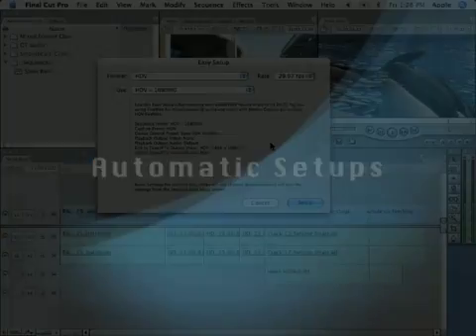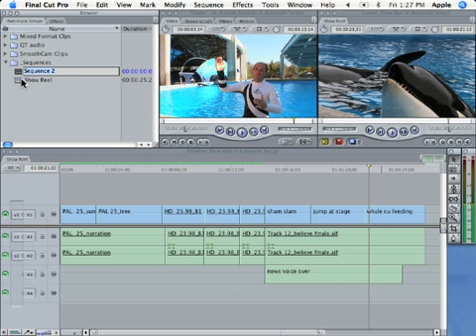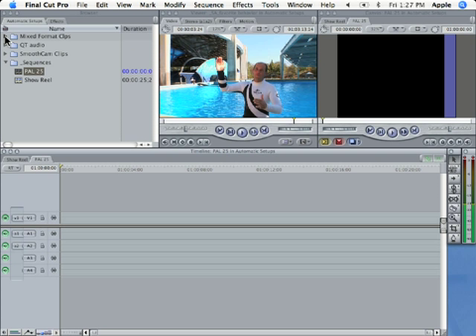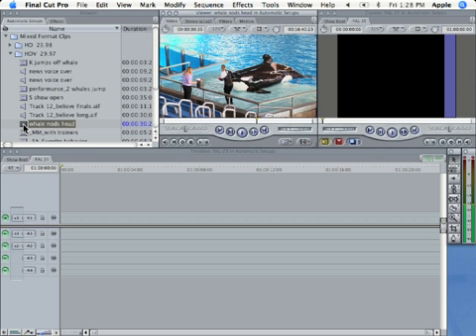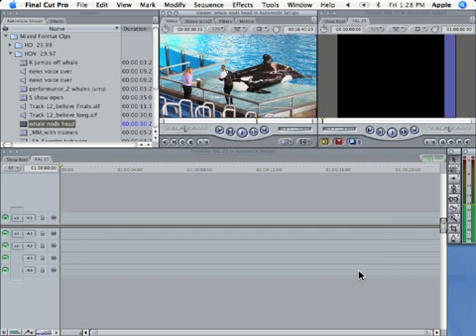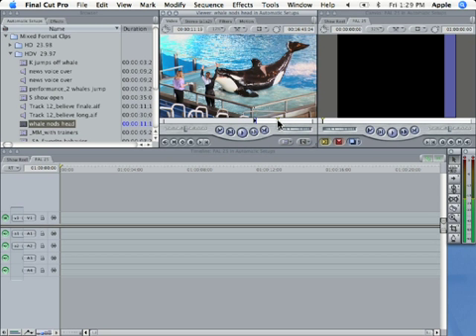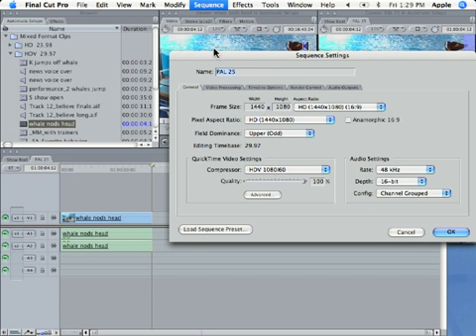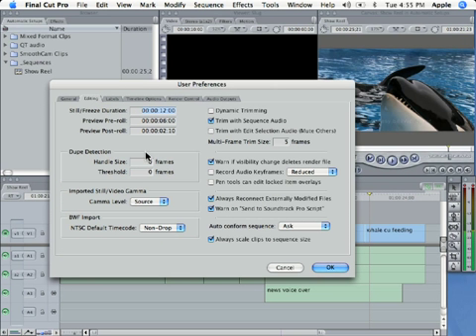2 Simplified Auto Setups